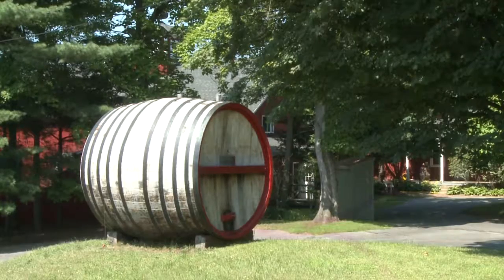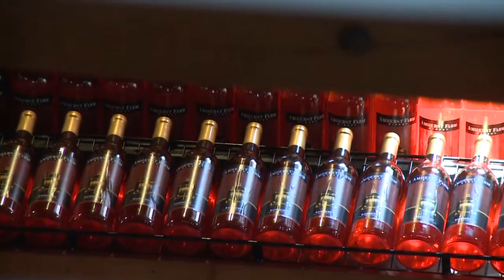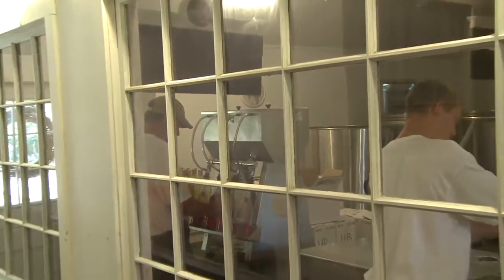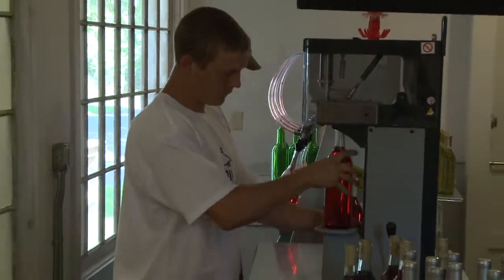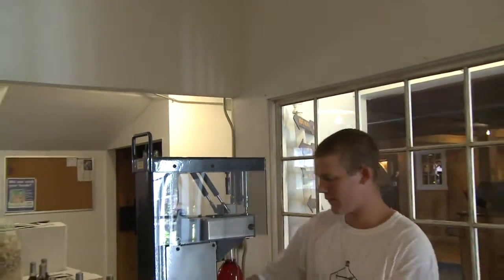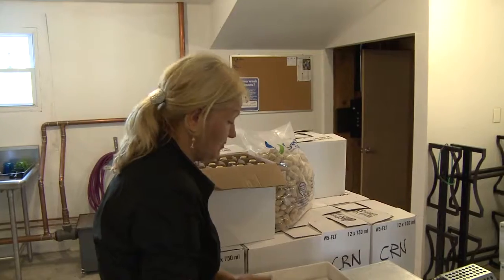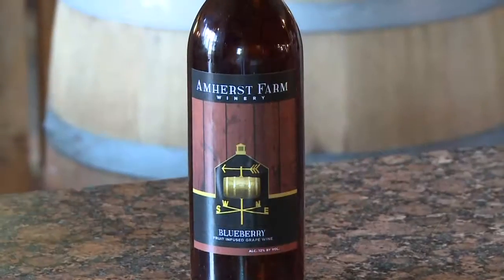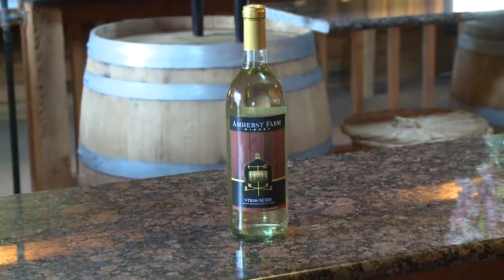Embracing Wine and Modernity... in an Old Dairy Barn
Though it is one of the newest wineries to open in Massachusetts, Amherst Farm Winery is steeped in a rich history dating back to the 1800s. The winery – which opened its doors in August 2011 – is housed in a 19th century post and beam barn once used for dairy cows. The barn has been preserved and enhanced with the addition of a modern winery that is complete with state-of-the-art of the stainless steel tanks and bottling line.

From within its rustic frame, Amherst Farm Winery produces a range of distinctive fruit wines including carrot, pumpkin, cranberry, blueberry, apple, and strawberry as well as a sparkling hard cider made from local apples.

In this segment, Audrey Samek, the owner of Amherst Farm Winery, takes us on a tour of the wonderfully restored barn and loft space – artists’ exhibits and wine – heaven! And watch as Audrey explains – and shows - how a passion for wine truly means a labor of love (the winery fills, corks, seals and labels 24,000 bottles of wine – by hand!)